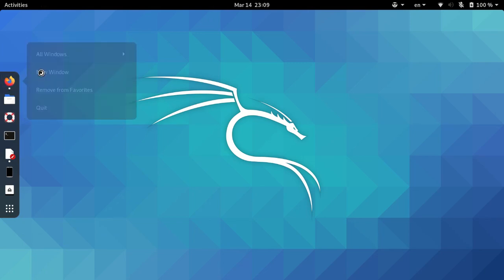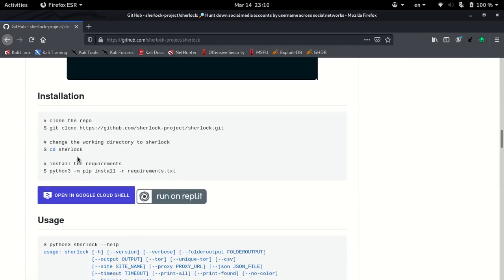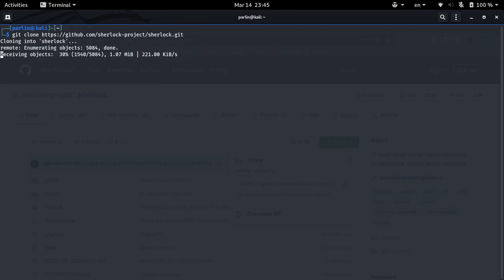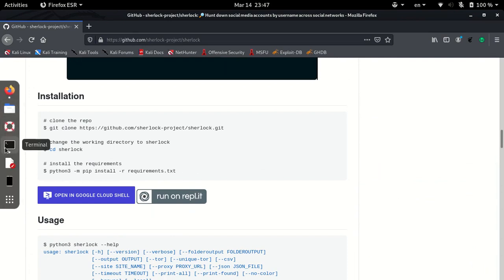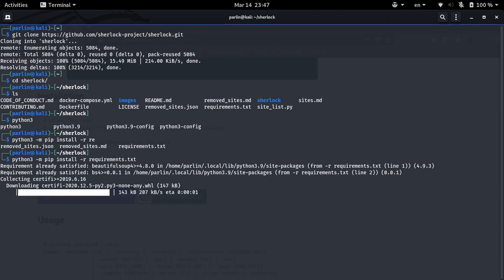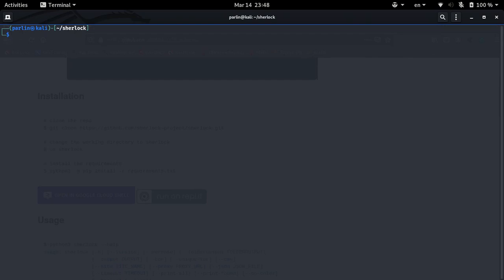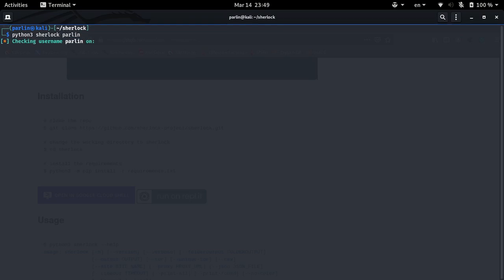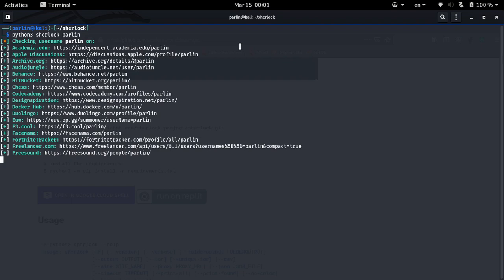How to install and use Sherlock on Kali linux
On this video I want to show you how to install and use Sherlock On Kali Linux
Sherlock is a software for finding information about username
you can check a username to find in which sites exist
0:00
Intro

1:27
downloading

2:32
installing

3:53
using

5:32 END
I would be thankful to help me
About Phoenix channel:
phoenix will try to solve linux problems

phoenix channel
Phoenix channel
phoenix
Phoenix